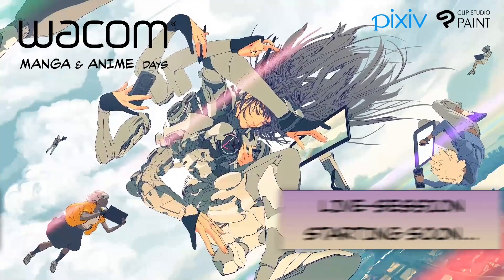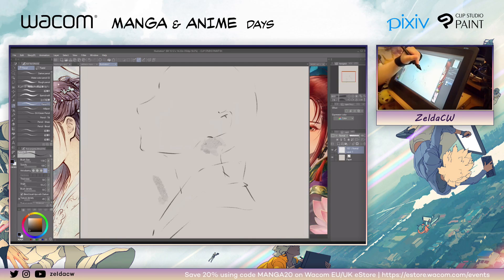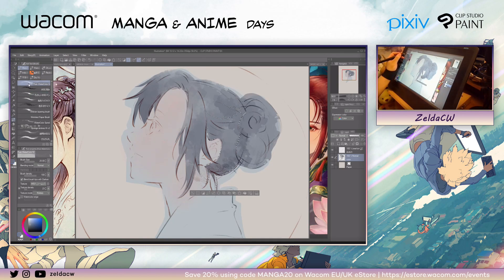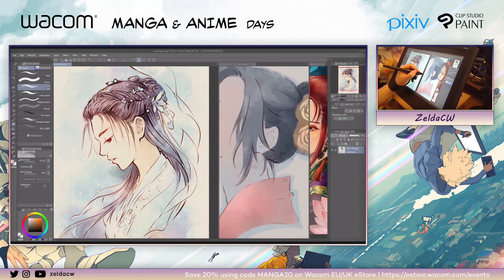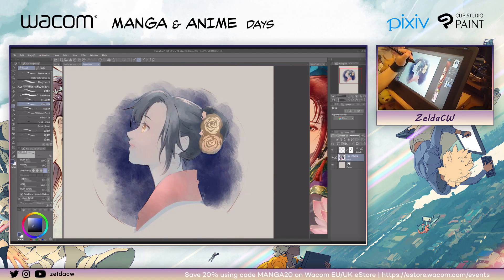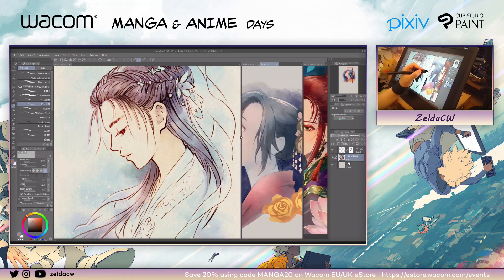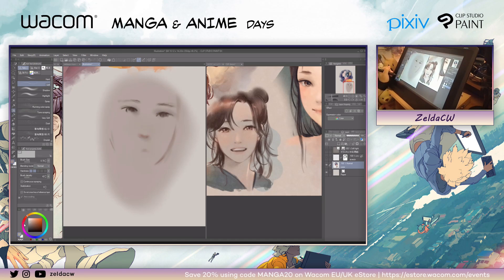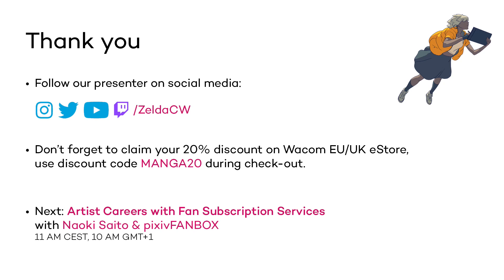Creating Manga art in a traditional style with Clip Studio Paint by ZeldaCW | Manga & Anime Days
In this session, Zelda demonstrates some of her usual coloring methods to achieve traditional-looking art using the digital tools of Clip Studio Paint and the Wacom Cintiq.

Zelda focuses on the following points in her talk
• How to make a simple shaded sketch on textured paper
• How to make good use of the lasso tool for watercolor style art
• How to add finishing touches to a rendered painting using materials and layer blending modes